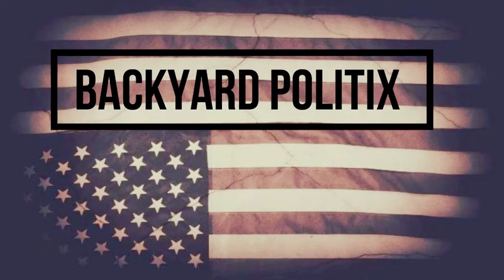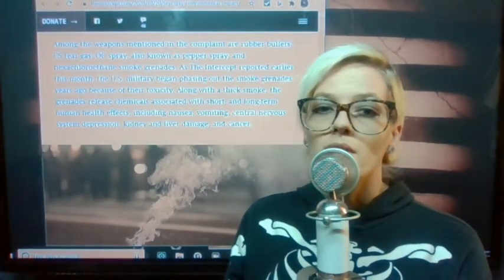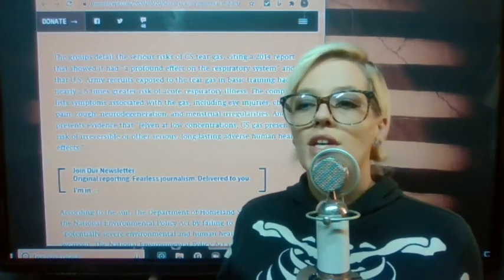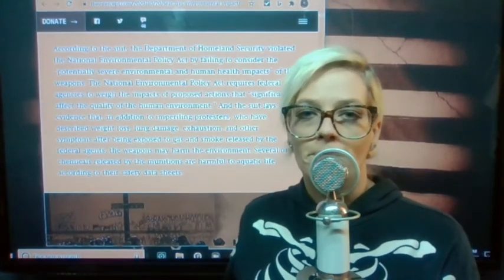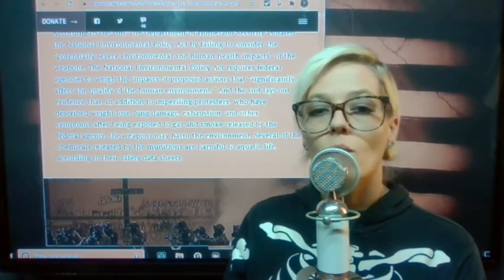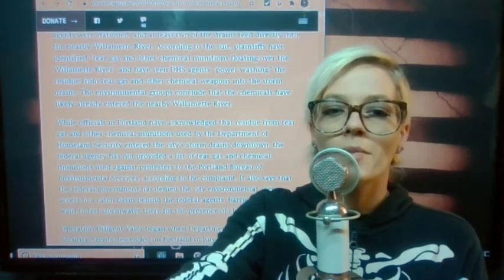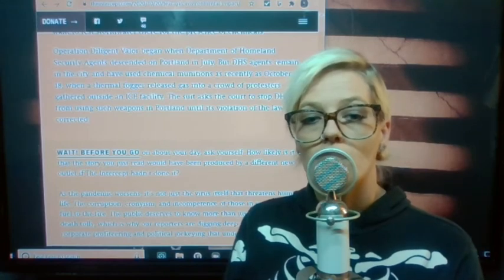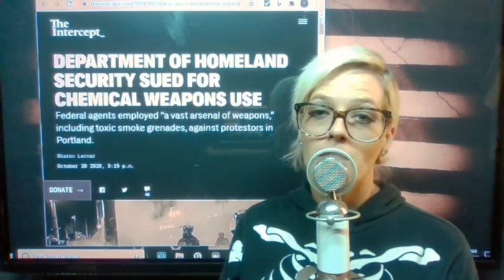Environmental Groups Sue DHS for Hazardous Acts in Portland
Support independent media-